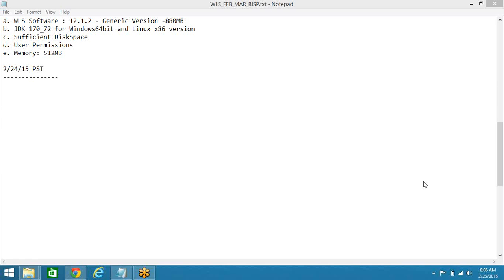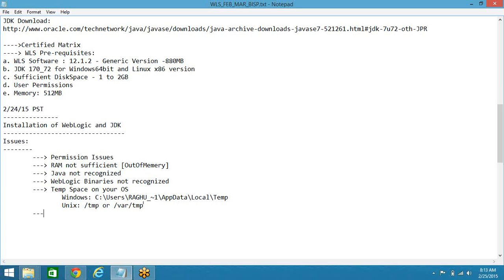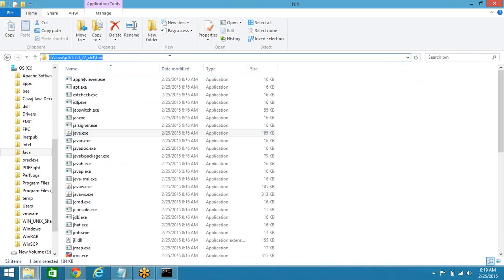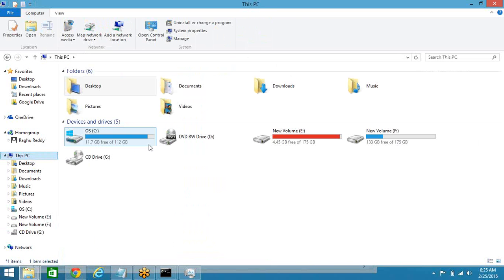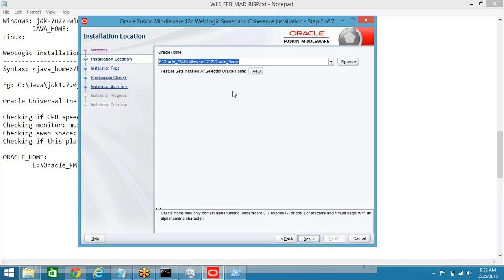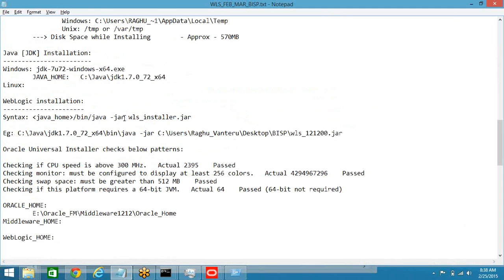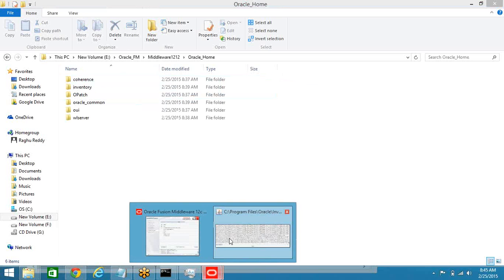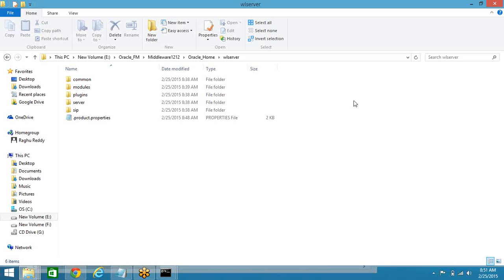Weblogic Server Administration | Working on Installation & Version 12.1.2| Oracle Weblogic